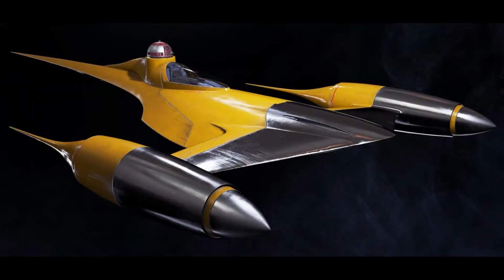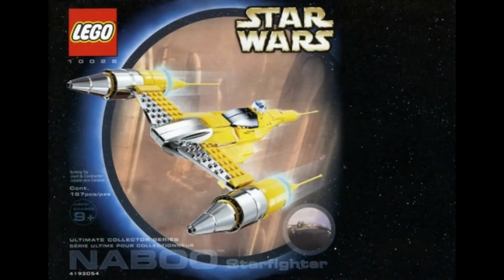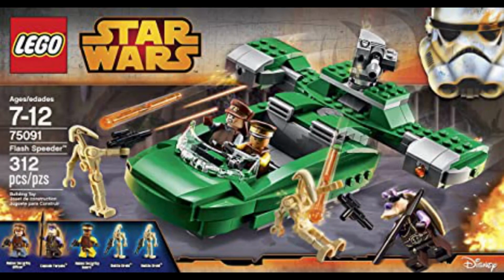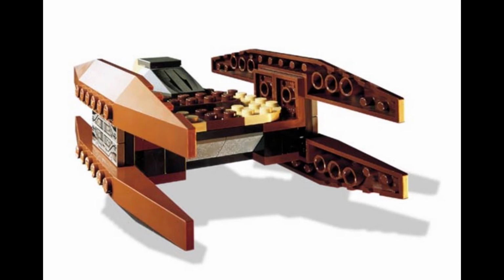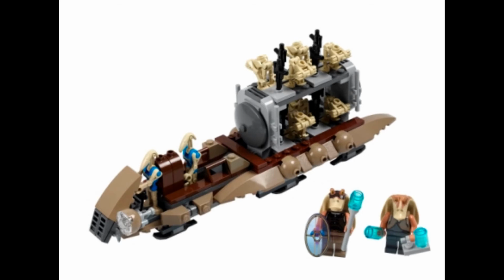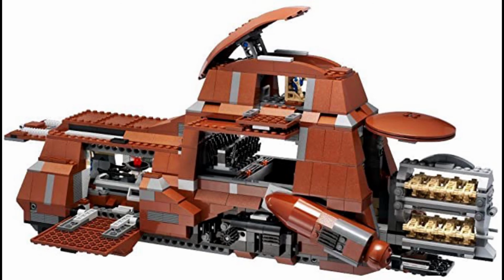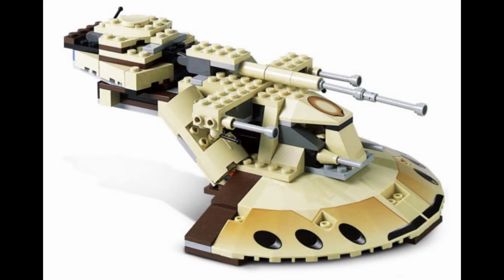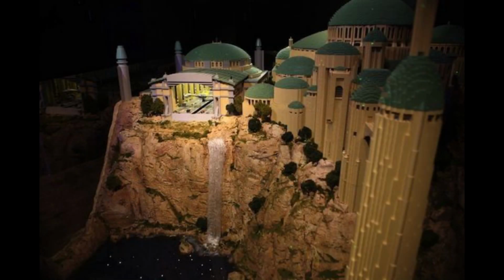Every LEGO Star Wars Battle of Naboo Set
Welcome Star Wars fans, to another episode of Astromech Productions. In today’s episode, I’m going over every LEGO Star Wars Battle of Naboo Sets. In this new series I’m starting, I will be talking about every set from every major battle in each Star Wars movie, starting today with the major battle in Star Wars The Phantom Menace, the Battle of Naboo. Enjoy the video, and May The Force Be With You!